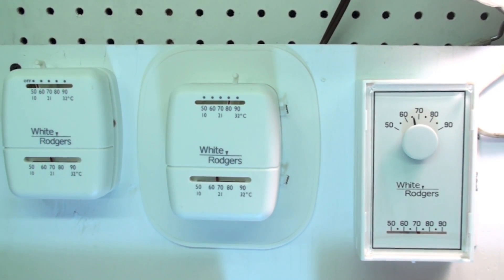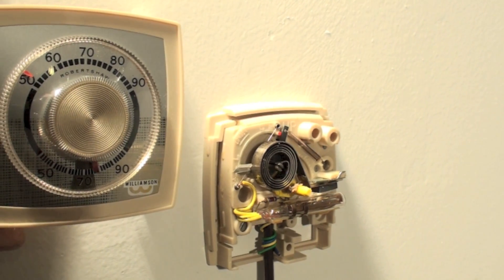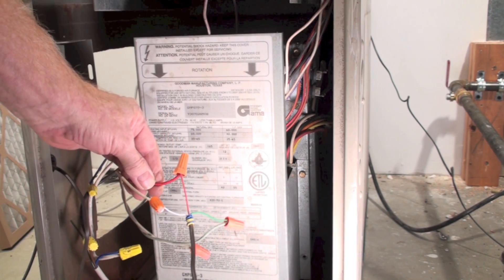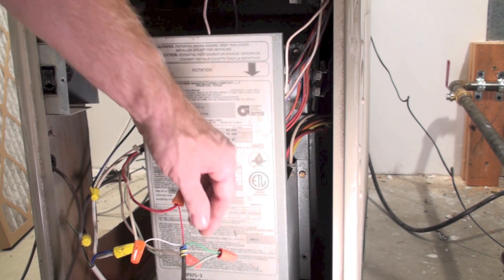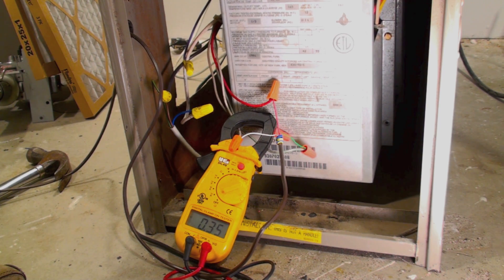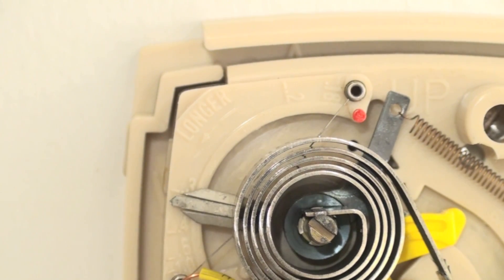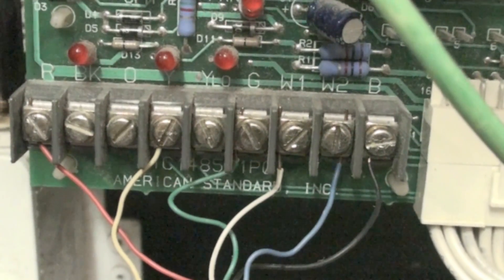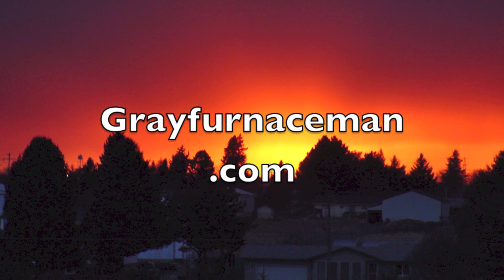How to set the heat anticipator in the mechanical thermostat for furnaces.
This is a demonstration of how the heat anticipator is set to match the amperage draw of the furnace control circuit.  Several different thermostat types are shown.